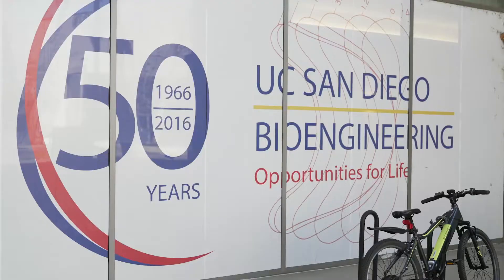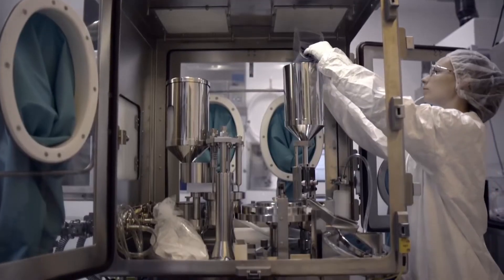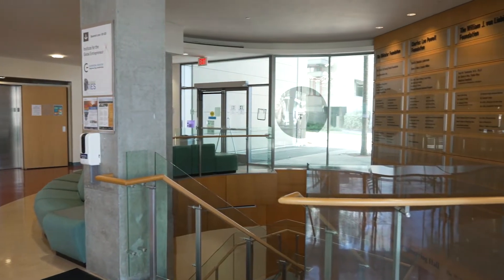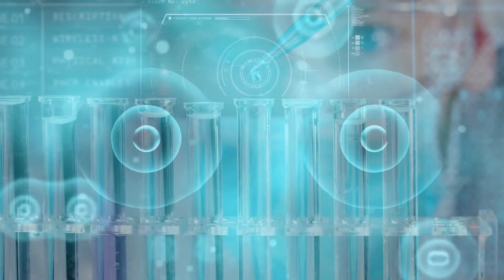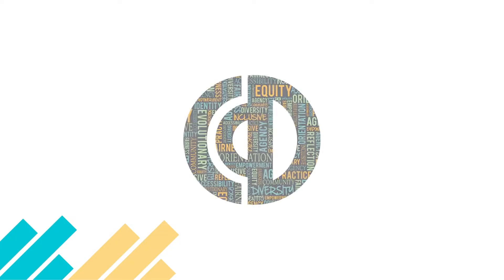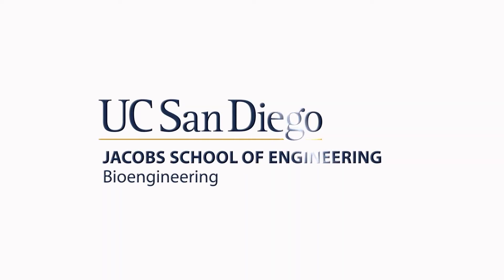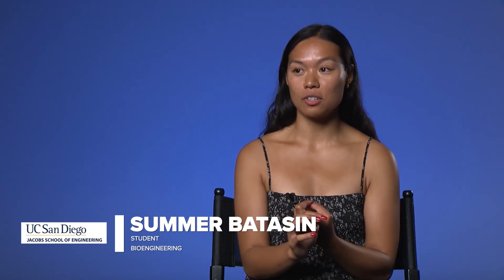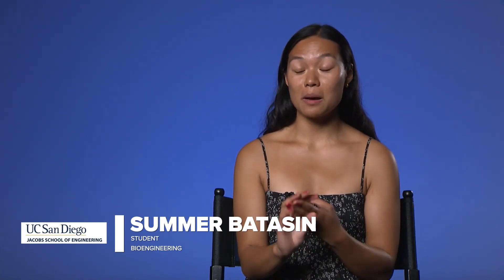Bioengineering at UC San Diego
What exactly is bioengineering? This video explains what undergraduate students who study bioengineering at UC San Diego will learn; what careers they'll be prepared for; and how bioengineers use these skills to make an impact in a variety of fields.